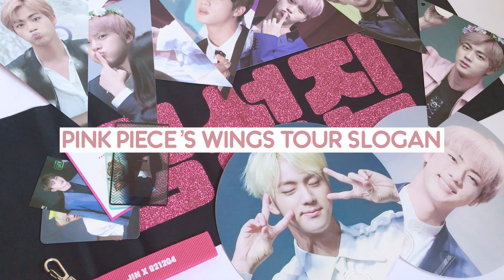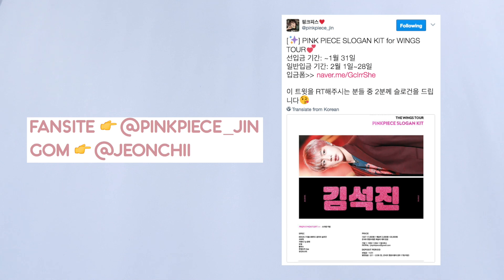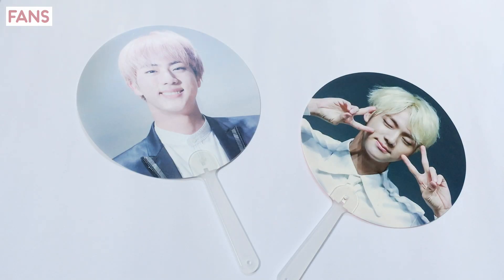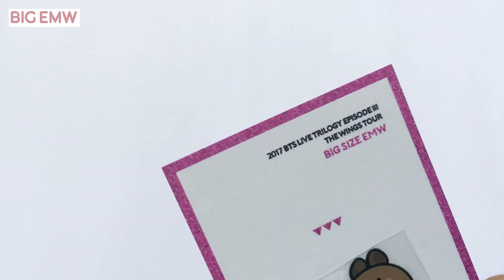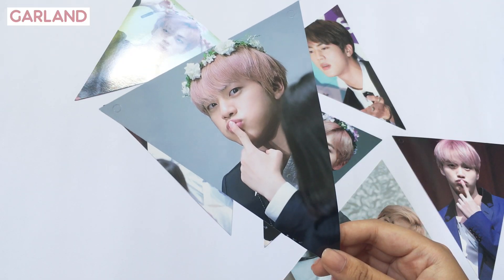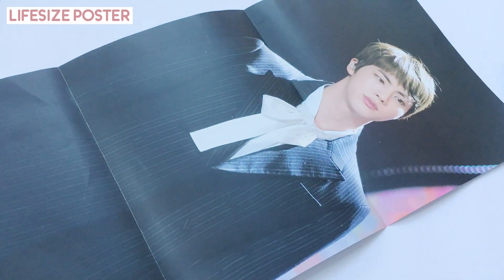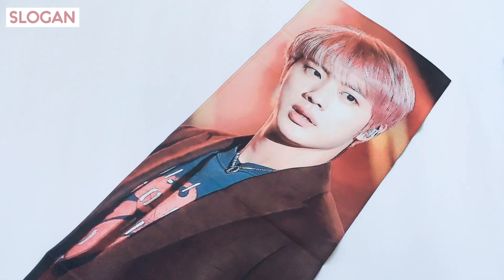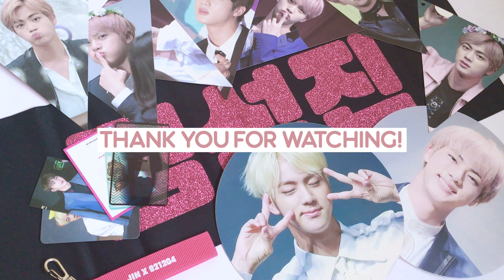Wings Tour Slogan Kit by Pink Piece | unboxing ☆ BTS fansite goods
Hello, happy mother's day! Please make your moms feel loved ~

Here's a new unboxing for you guys. Hope you enjoy! Wings Tour in Manila Haul is next! And my BTS collection for this year hehe

☞ Wings Tour Slogan Kit by @pinkpiece_jin
☞☞ inclusions: zipper bag, slogan, fans, poster, photocards, anti-radiation sticker, garland